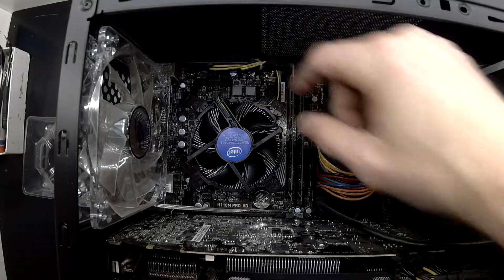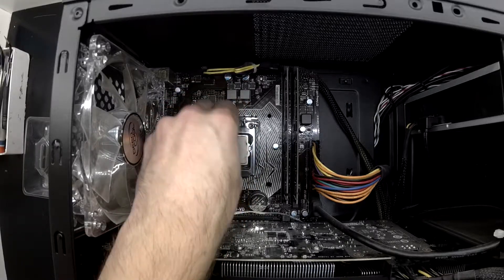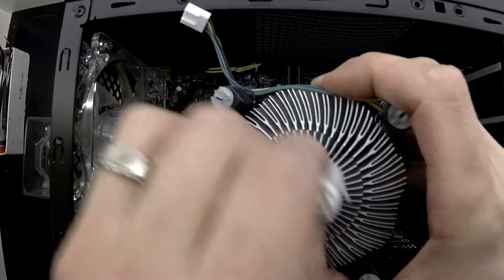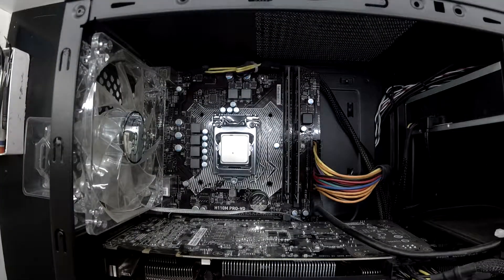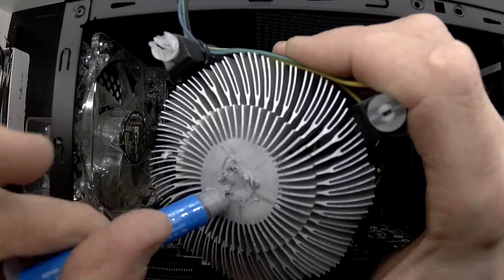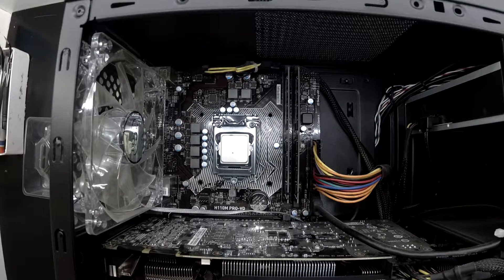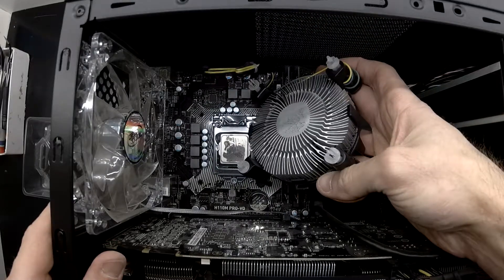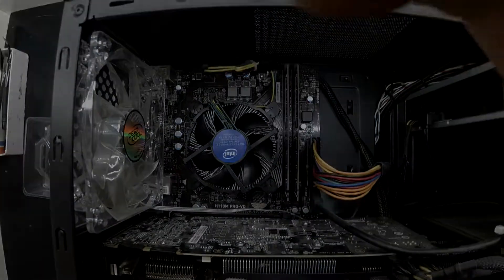Thermal paste reapplying on a i5 6400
Replacing some thermal paste on a i5 6400, well overdue for some